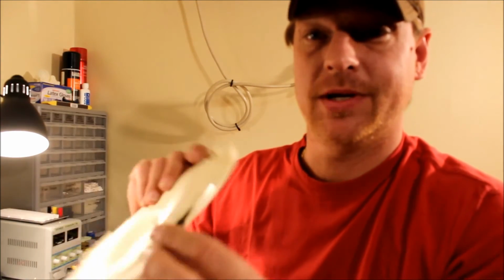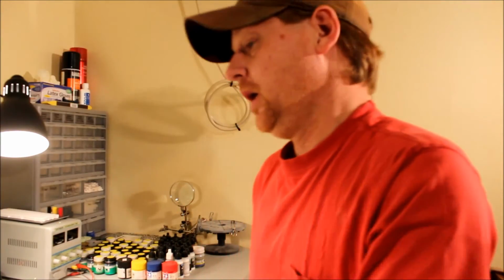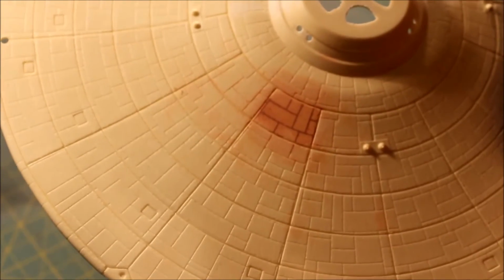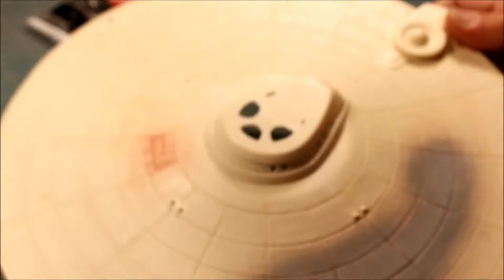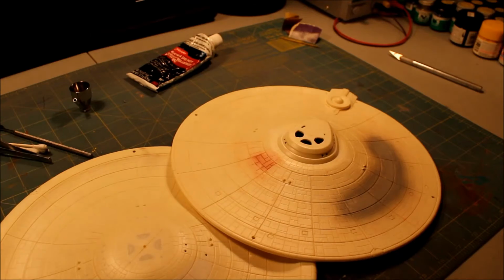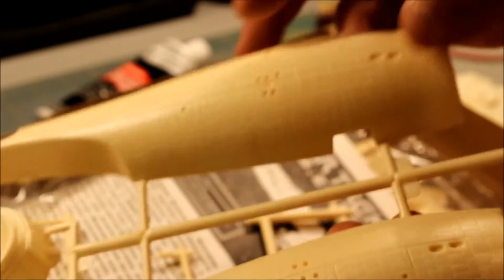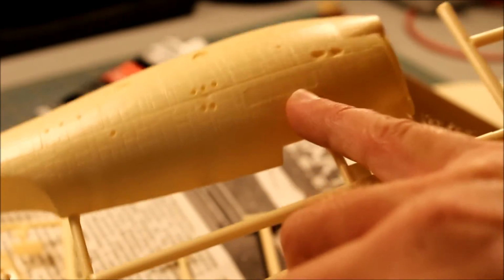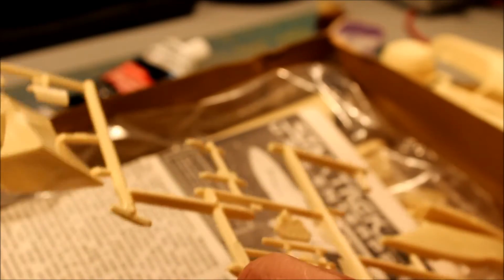AMT 1/537 USS Enterprise NCC-1701-A Model Starship Build Part 1: Panel Lines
Welcome to today's episode. This is the first part of the 1/537 USS Enterprise NCC-1701-A by AMT/ERTL as seen in Star Trek 6: The undiscovered country

There's not a lot going on in today's video. I do cover what my plan is for the build up, the parts required (specifically resin replacement parts from Don's Light and Magic).

I do cover, what will probably be the biggest task on 1/537 USS Enterprise. The Panel lines!

Not to be confused with the grid lines, which will be staying. The panel lines are the etchings in the hull meant to represent where the various panels that make up the outer hull meet.

This was an attempt by AMT/ERTL to add additional detail to the surface of the 1/537 USS Enterprise. They accomplished their goal and there is a lot of detail. But, in modifying the mold there's an odd texture on the surface.

Anyway, as the studio model was smooth with painted on detail, I'd prefer to match that as much as possible.

I do discuss the various methods for removing the etched panel lines on the Enterprise. There's traditional bondo, Mr. Surfacer 1000 and simply sanding the detail off.

I hope you enjoyed today's video covering the first stages of my 1/537 USS Enterprise NCC-1701-A by AMT/ERTL as seen in Star Trek 6: The undiscovered country